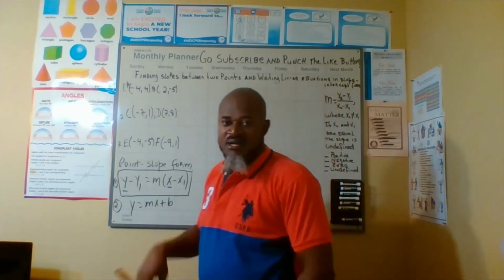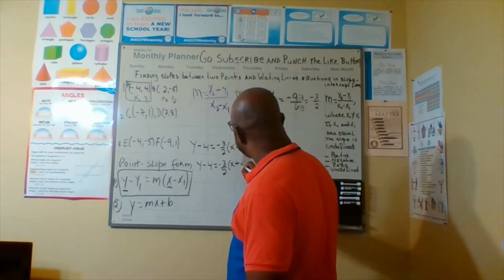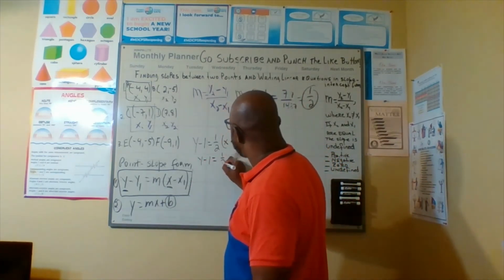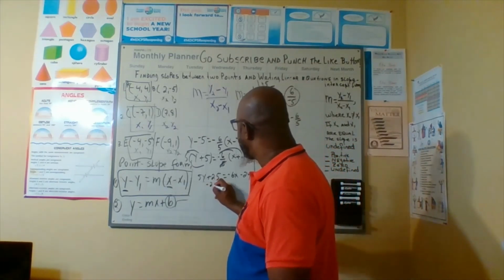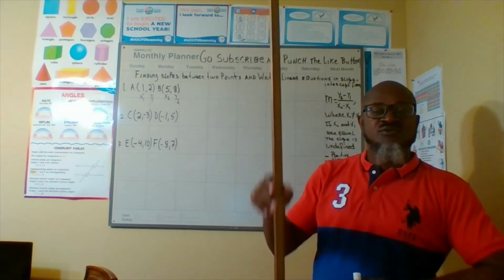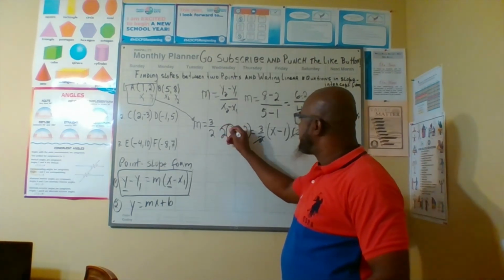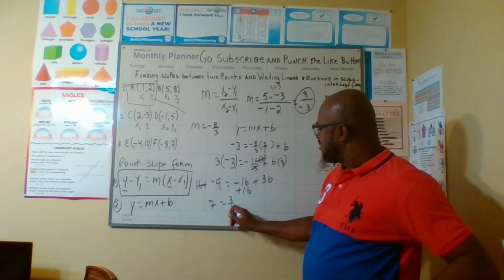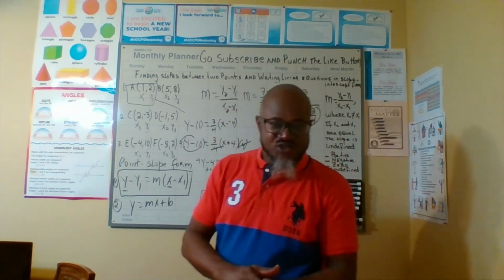Modules 4.5 , 10.1 and 10.2 Writing Linear Equations